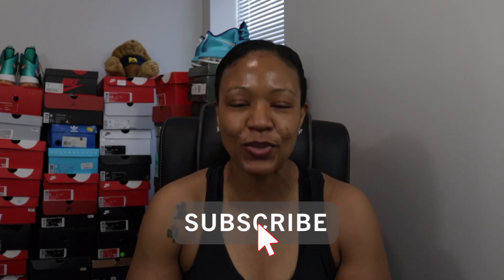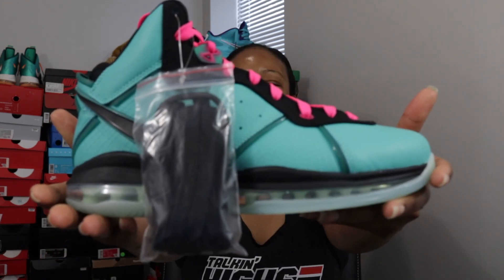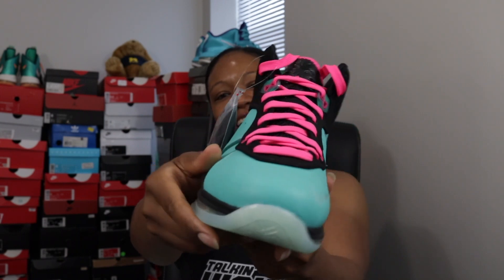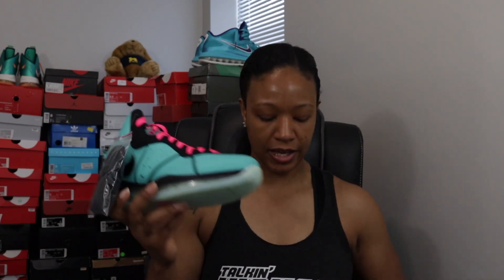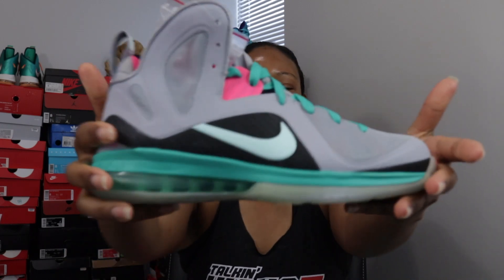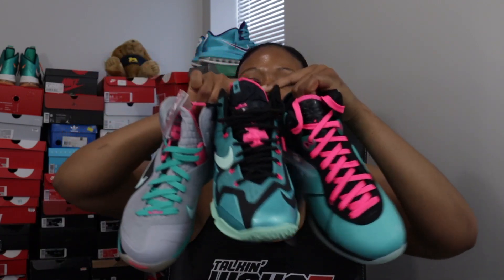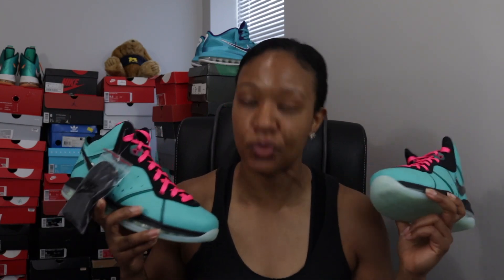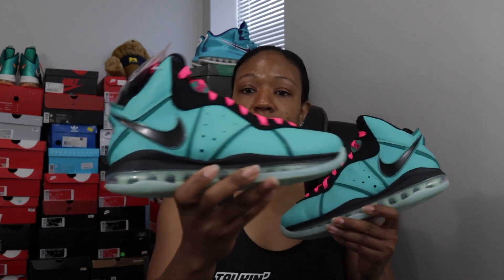I COMPLETED THE ULTIMATE SNEAKER PACK OF MY COLLECTION!!!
Peoria Star - Beautiful Day
Leonard "Peoria Star" Banks

Royalty!!!